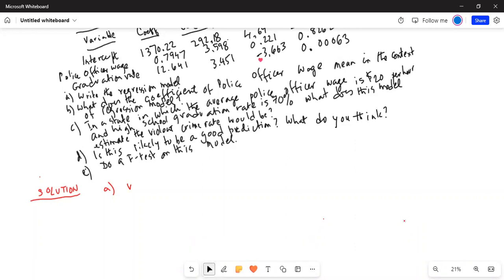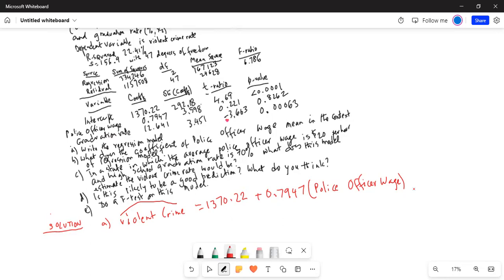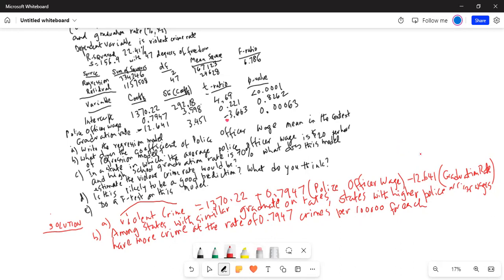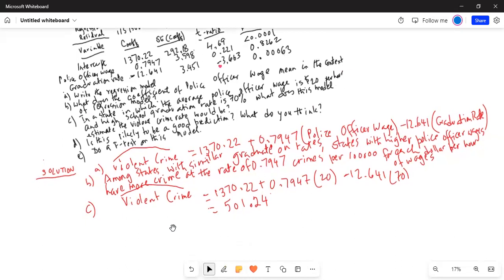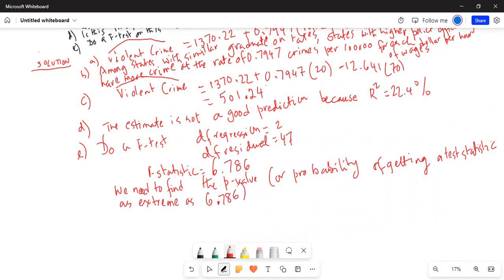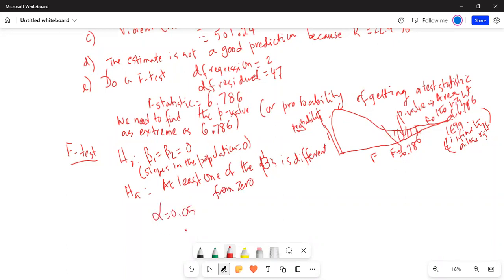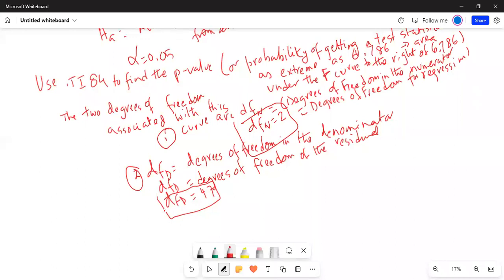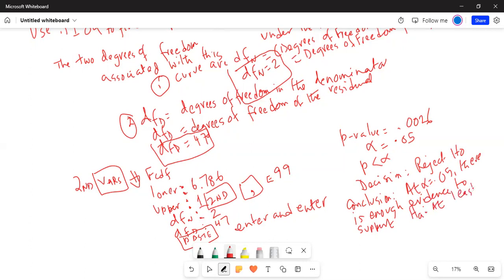Online multiple regression